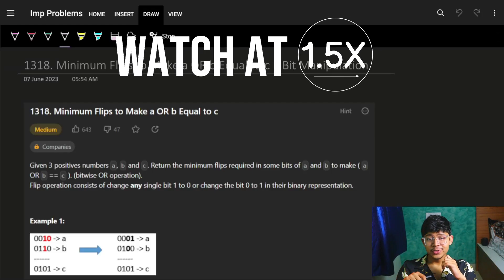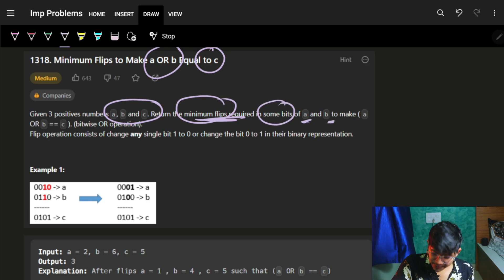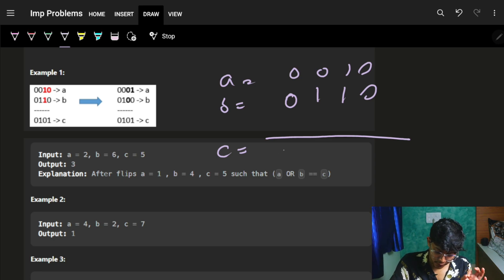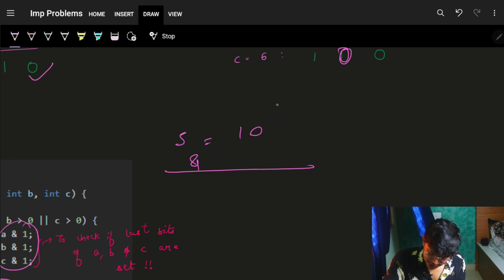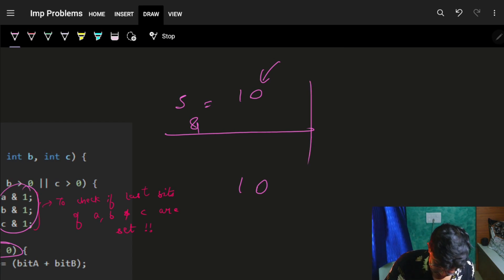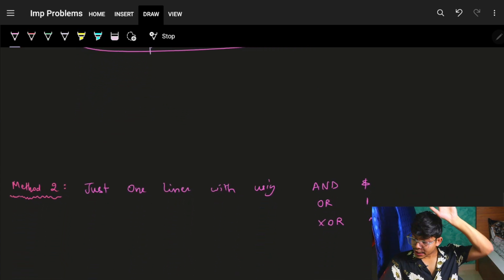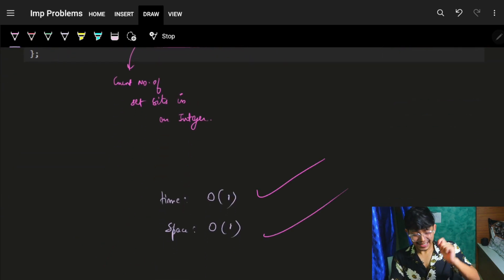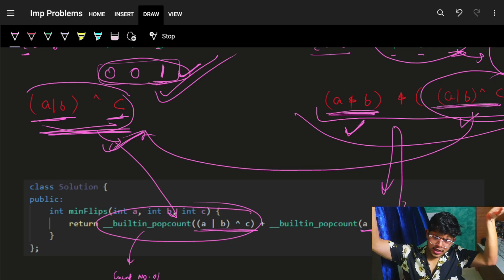Minimum Flips to Make a OR b Equal to c II Bit Manipulation || And, Or, Xor || Leetcode 1318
In this video, I'll talk about how to solve the problem - Leetcode 1318. Minimum Flips to Make a OR b Equal to c II Bit Manipulation

✨ Timelines✨
0:00 - Bakwas
0:40 - Problem Explanation
01:20 - Thinking Bit Manipulation Problems
05:05 - Logic Approach1
11:21 - Logic Approach2